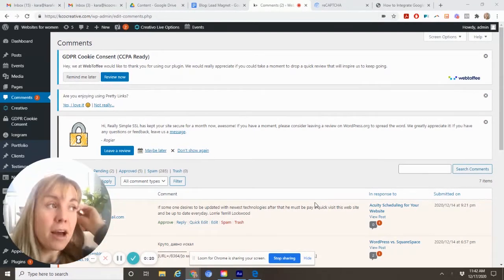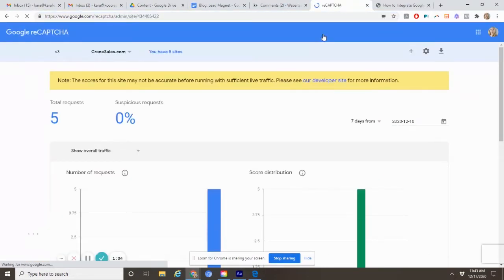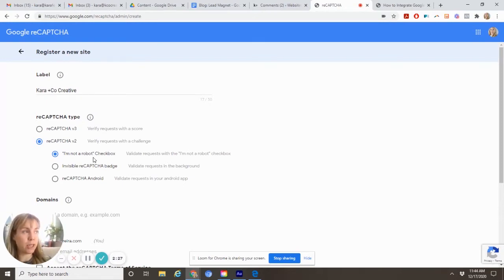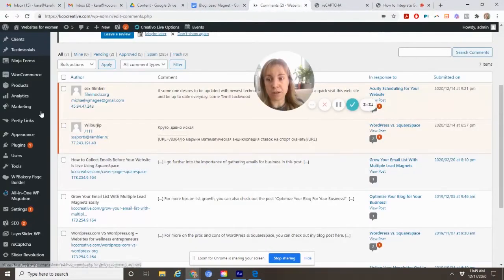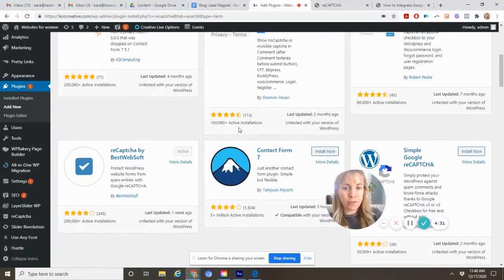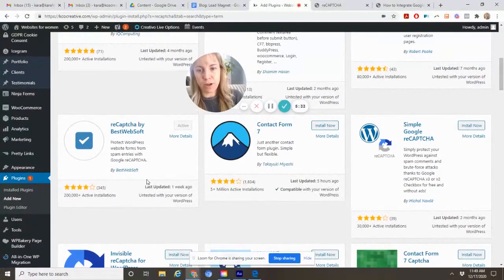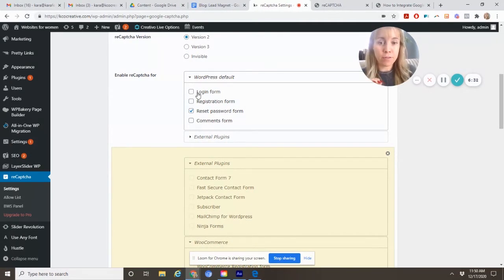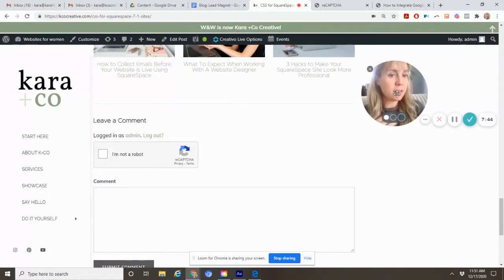How to Add Google ReCaptcha to WordPress Website (The Easy Way)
If you have a lot of spam comments or login issues, you can pay for services to help block the spam users OR you can try using Google ReCaptcha first. Google ReCaptcha helps prevent spam comments and bot login attempts.

This is the EASY way to add Google ReCaptcha V2 to your WordPress website.